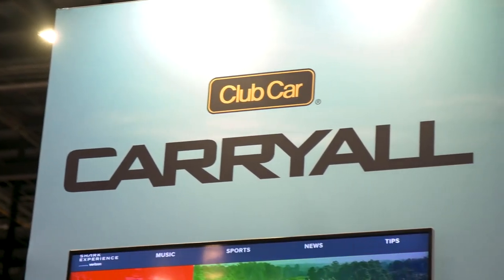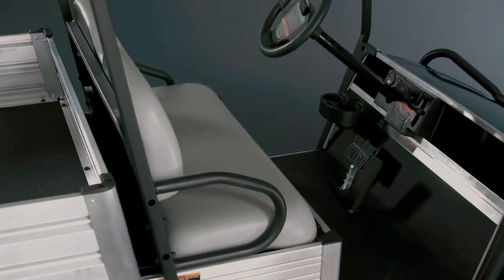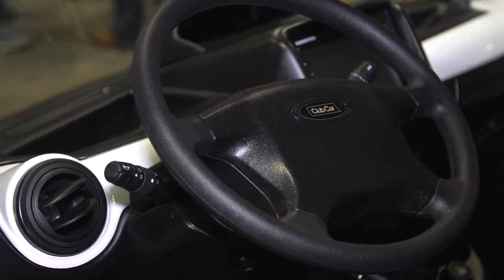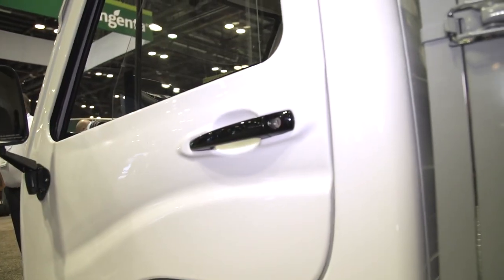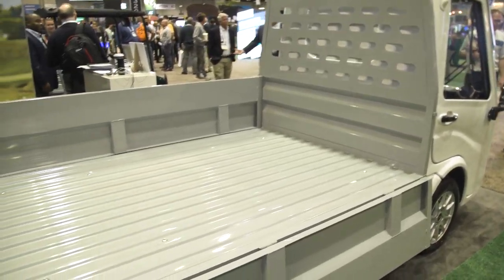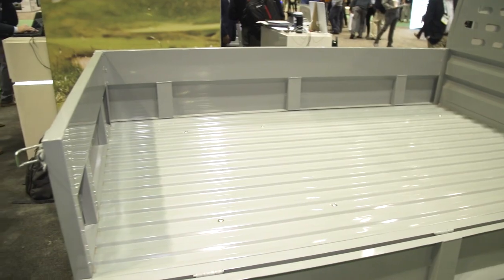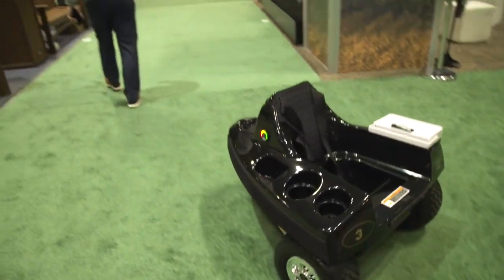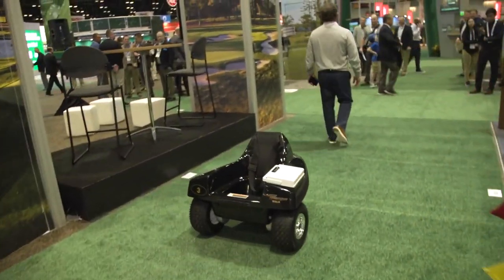Golf Industry Show 2020: Club Car Product Spotlight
Club Car is a must-see booth at the 2020 Golf Industry Show in Orlando, FL. Take a ride with us and see what they’re up to.